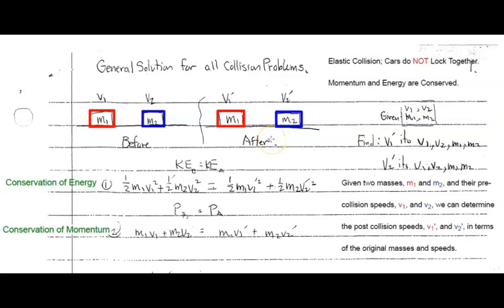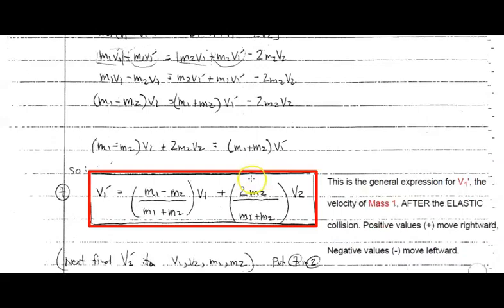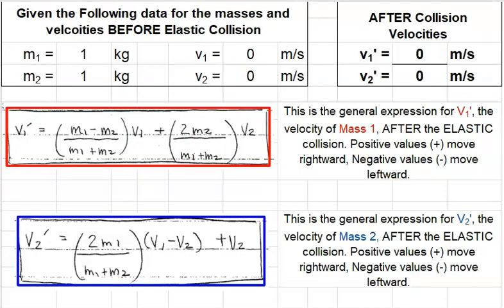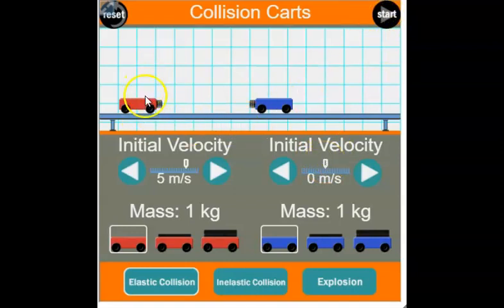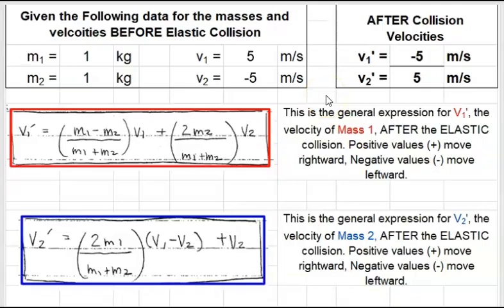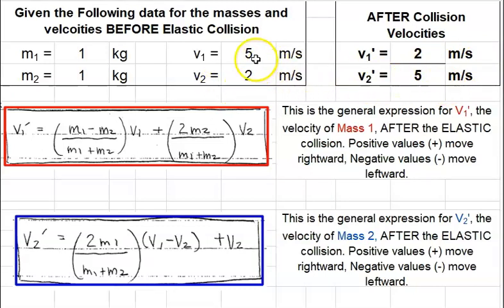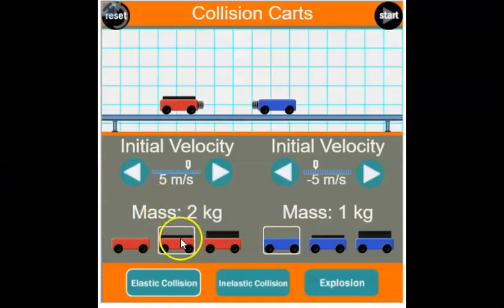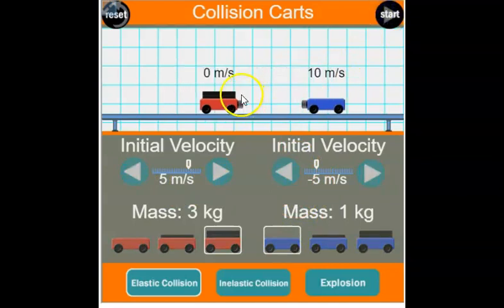Mom-Imp.#6: Finding 'After Collision' Velocities in Elastic Collisions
Using Conservation of Momentum and Energy expressions to find the after collision velocities in an Elastic Collision.